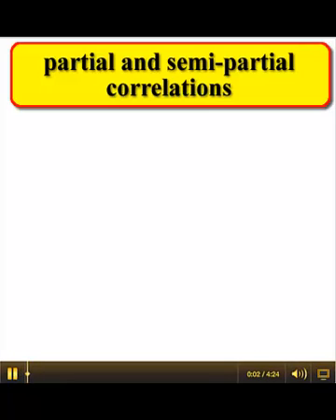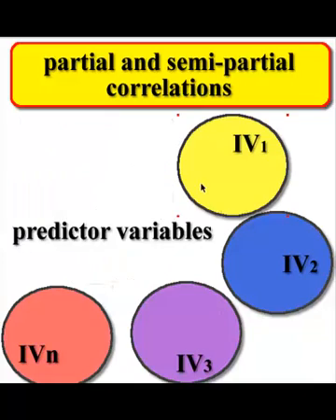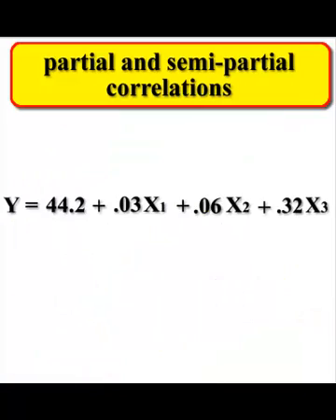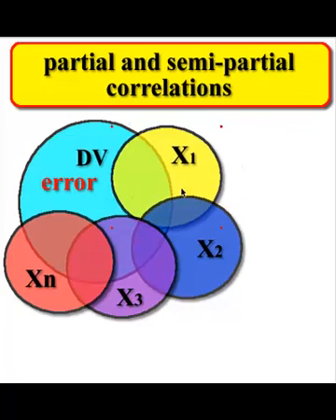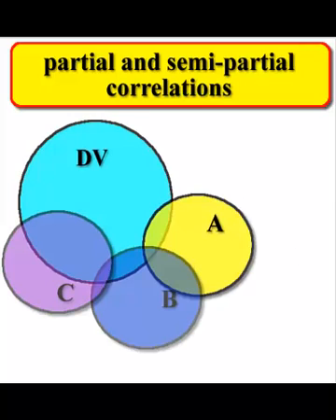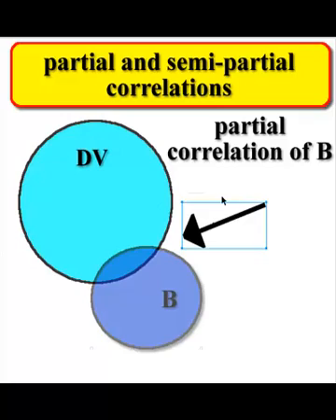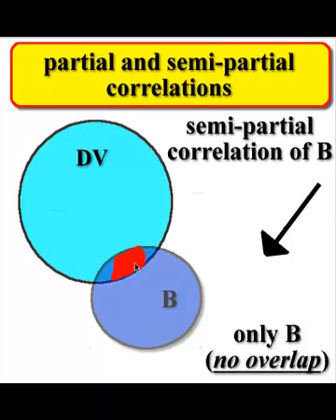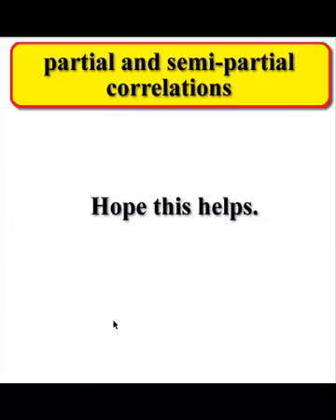partial and semi-partial correlations explanation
THERE IS AN ERROR IN THIS VIDEO -
The entire red "football" between the IV and the DV is actually the Pearson correlation, not the partial correlation. The partial correlation is when one of the overlapping IVs has been "controlled" for, and a semi-partial correlation is when ALL overlapping IVs have been controlled for.